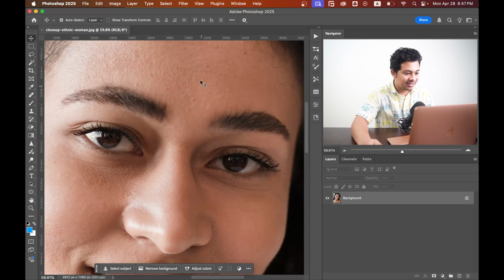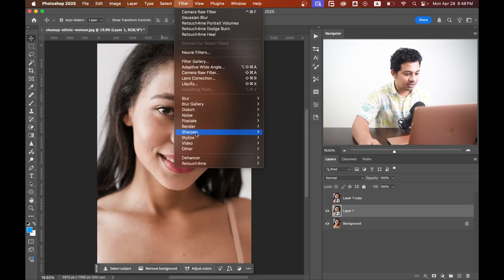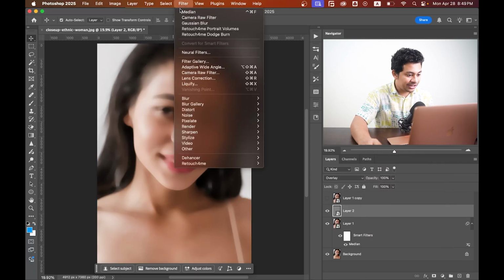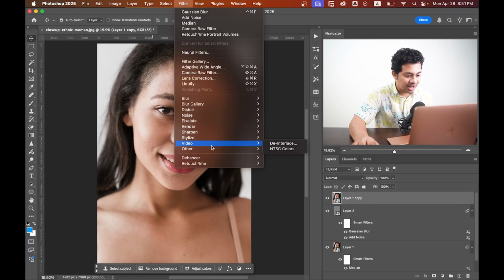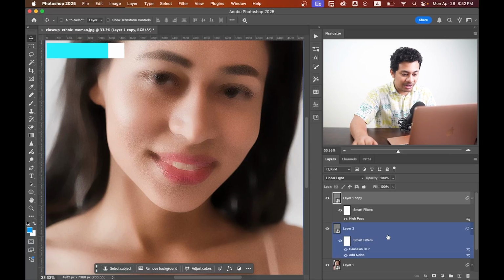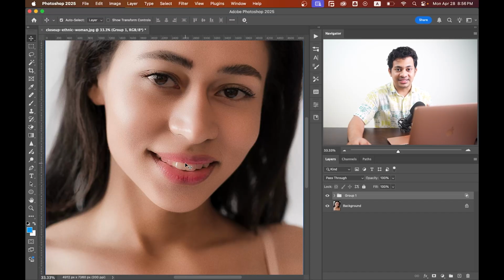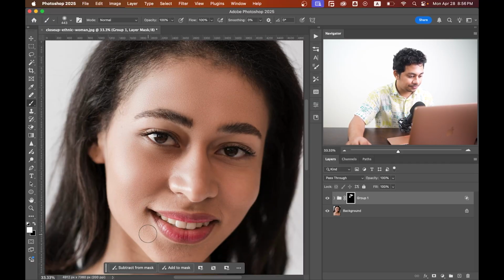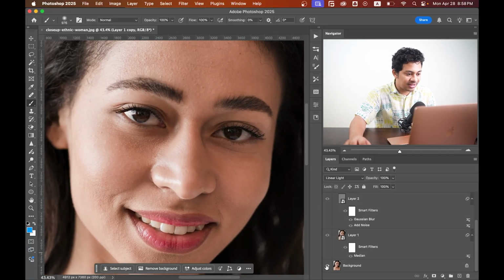PROFESSIONAL HIGH-END SKIN RETOUCHING TUTORIAL IN PHOTOSHOP!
In this tutorial, I’ll show you the real, non-destructive workflow professional retouchers use to achieve smooth, natural-looking skin — without blurring away all the texture!

PROFESSIONAL HIGH-END SKIN RETOUCHING IN PHOTOSHOP!